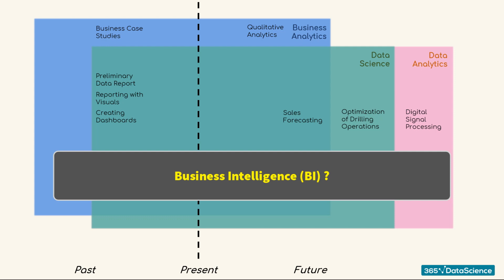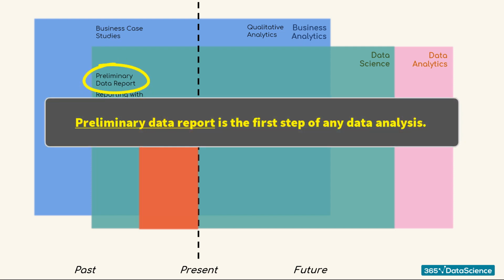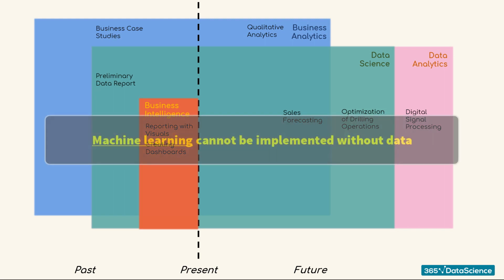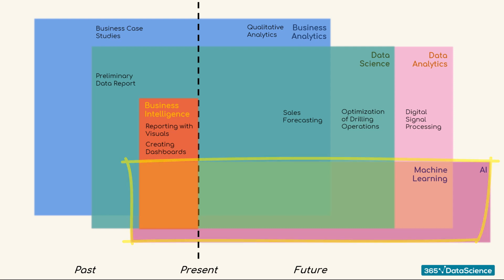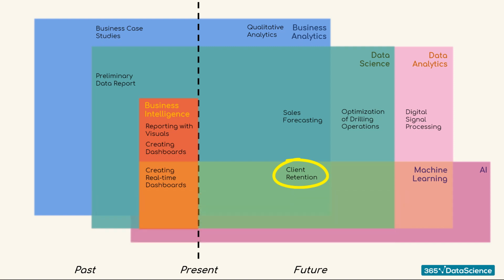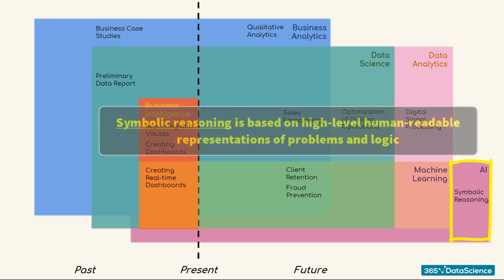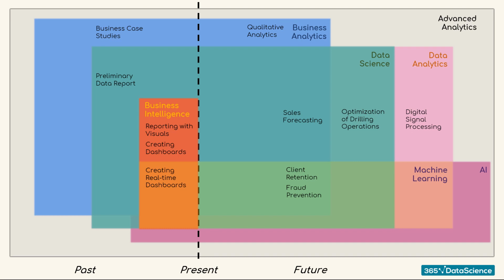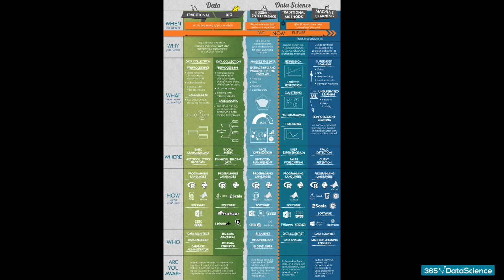4 Adding Business Intelligence BI, Machine Learning ML, and Artificial Intelligence AI to the pictu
4 Adding Business Intelligence BI, Machine Learning ML, and Artificial Intelligence AI to the pictu